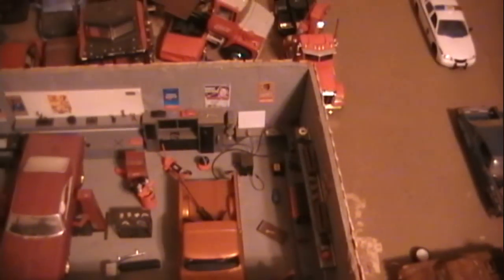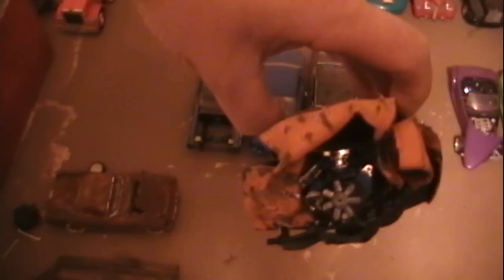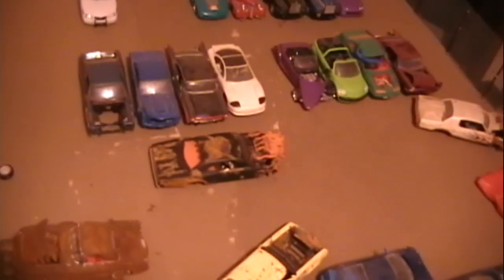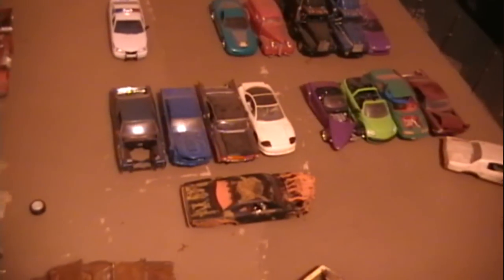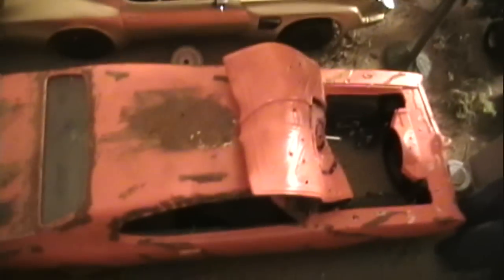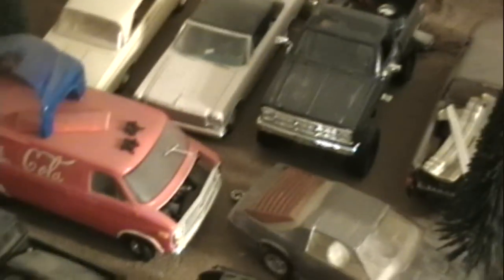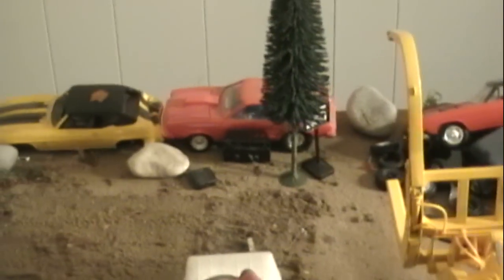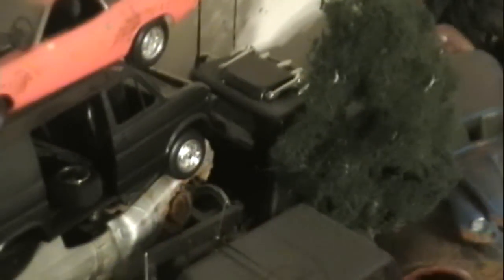MODEL CAR JUNKYARD THIS AND THAT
man before ne one goes crazy on the vette i know vettes don't rust like that ebay people going crazy about it...i knew this when i did it so please don't tell me k. just deal with it it still sold on ebay 25 bucks so i still win so hate if ya must i really don't care don't like it don't watch my channel simple as that